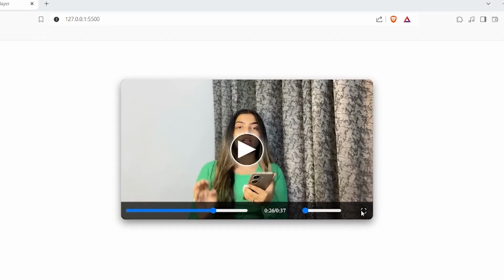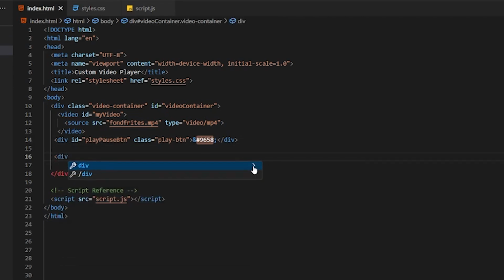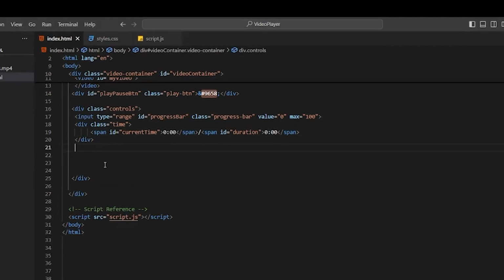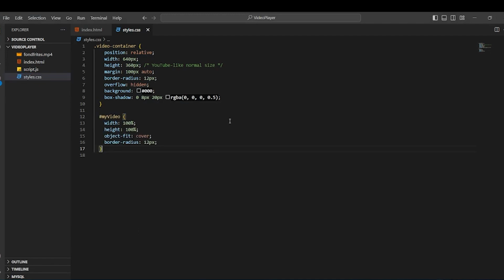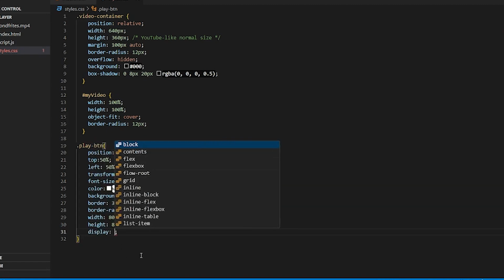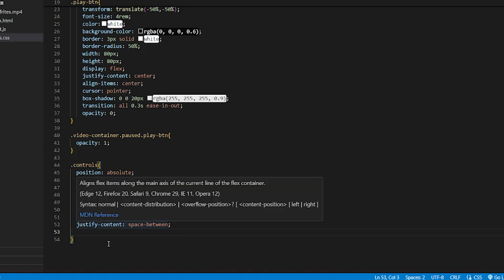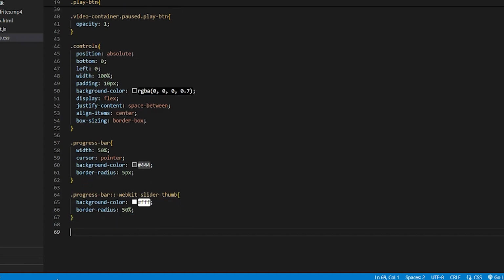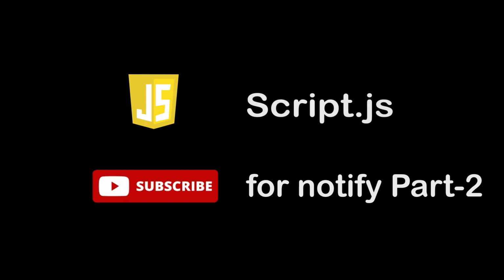How to Create a Custom Video Player in HTML & CSS (Part 1) | Beginner-Friendly Tutorial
In this video, I will show you how to create a fully functional custom video player using just HTML and CSS! This is part 1 of the series, where we'll cover the basics of designing the player interface and setting up the video element from scratch. Whether you're a beginner or looking to enhance your web development skills, this tutorial is easy to follow and perfect for anyone interested in front-end design.

What You Will Learn in This Video:

Building the structure of a video player using HTML
Styling the video player interface with CSS
Customizing controls for a modern look and feel
Responsive design for your video player